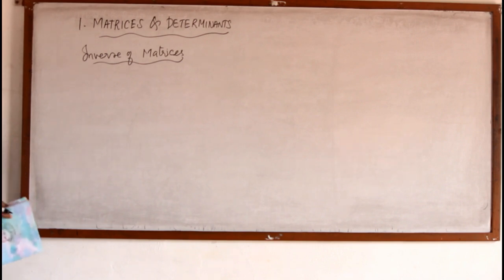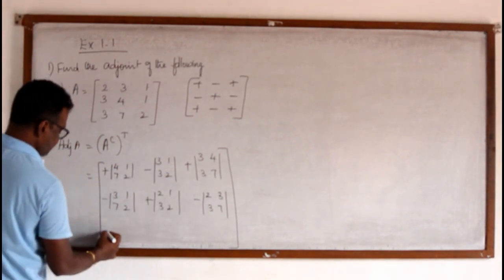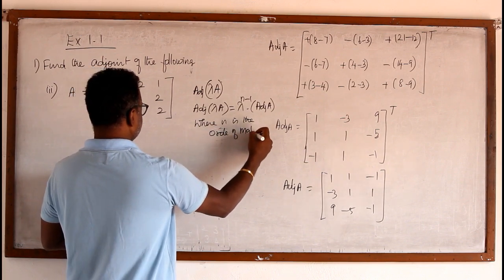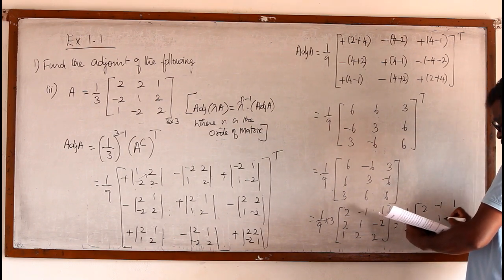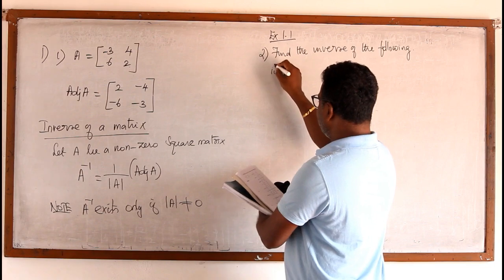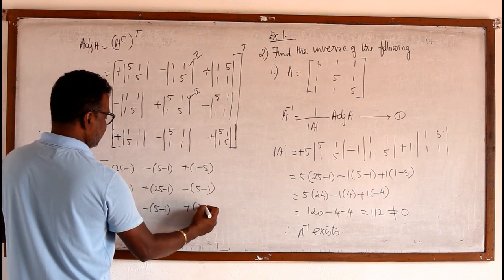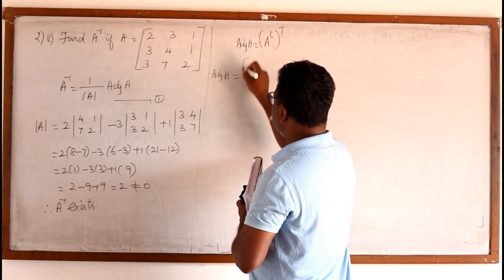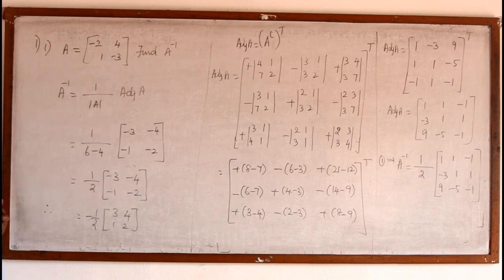1-12Maths -Chapter-1 ex1.1 -Part 1